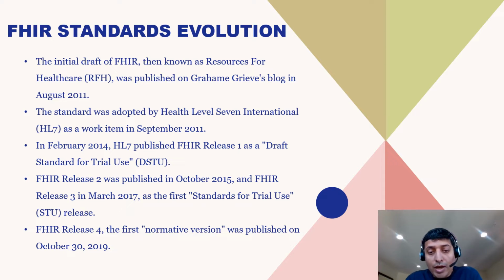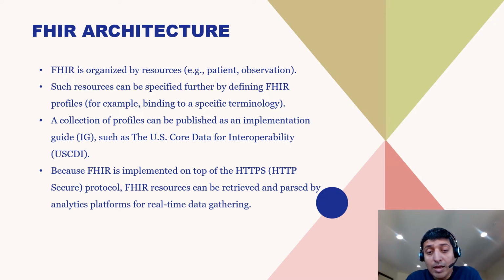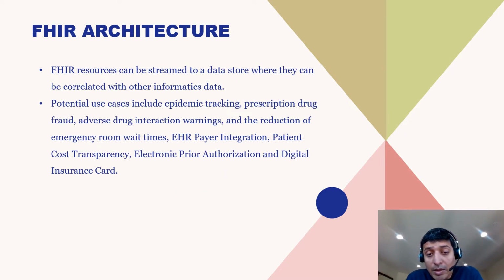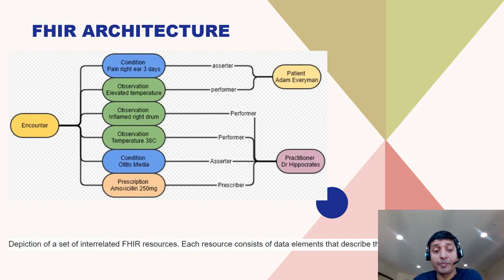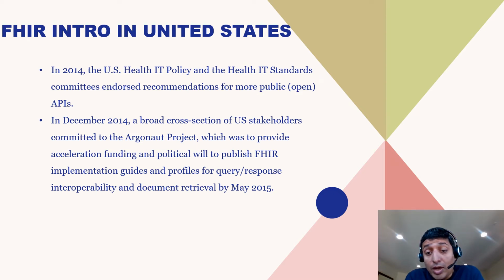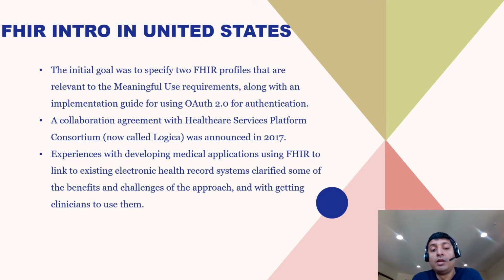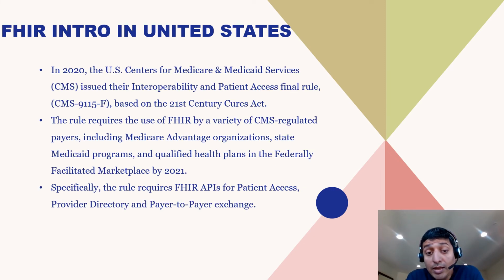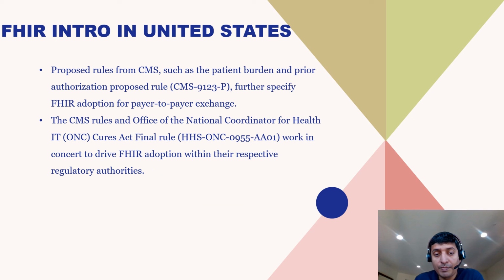FHIR 102 History of FHIR Evolution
There has been lots of misconception about FHIR in the Industry. This video series is created to bust this myth and also to create awareness on how we can improve Clinical Outcome and Reduce Healthcare Waste. We will discuss history of FHIR Evolution in this video.